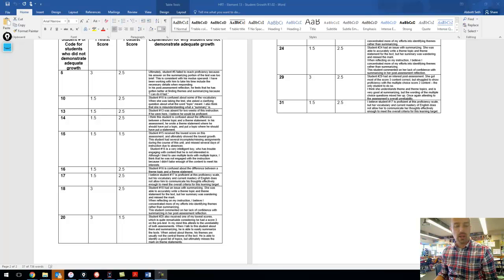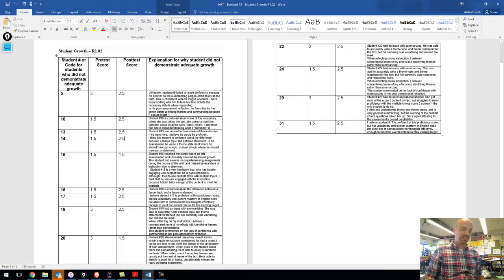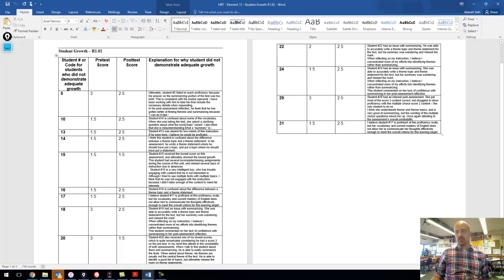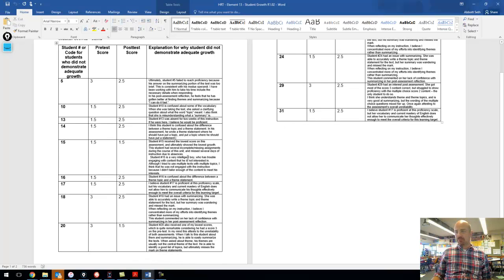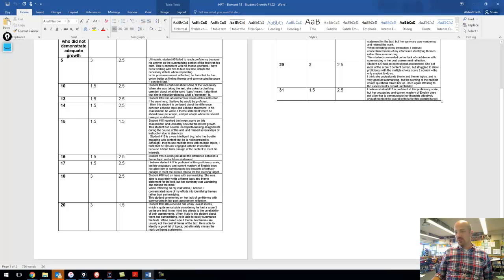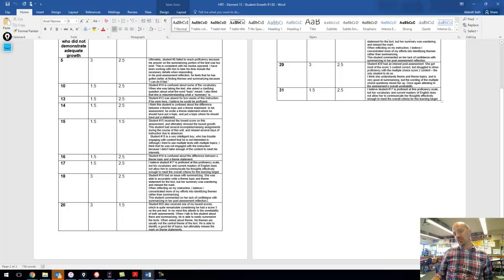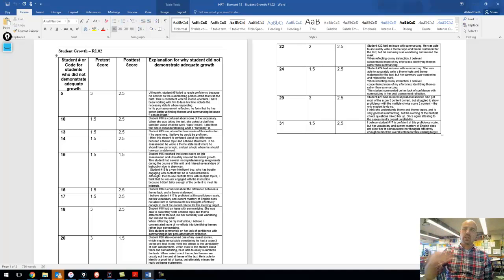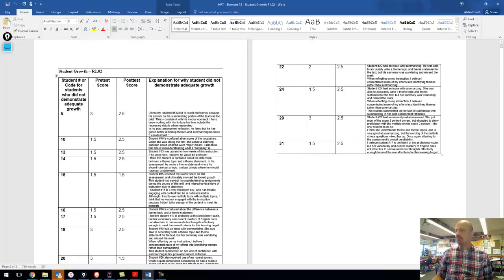HRT Element 13 Video Reflection